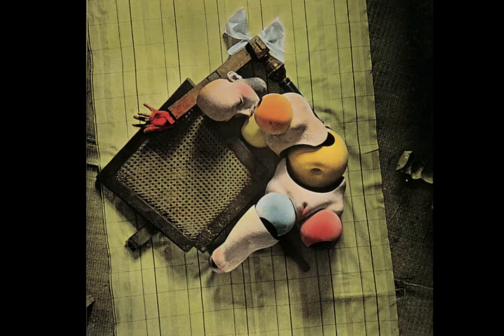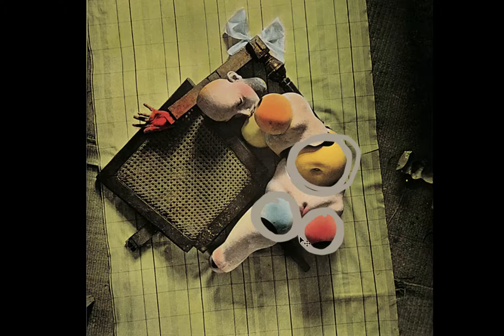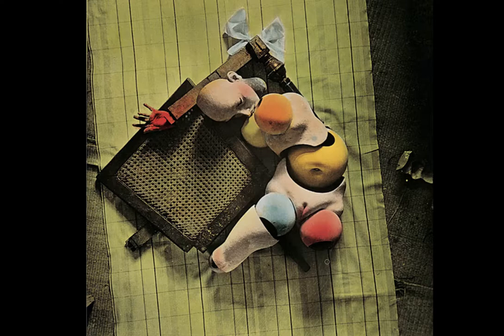11 Bellmer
First draft of FORMal descriptions of a photograph by students, with instructor comments to steer the second draft of the formal description.